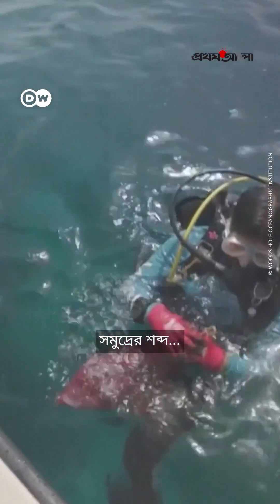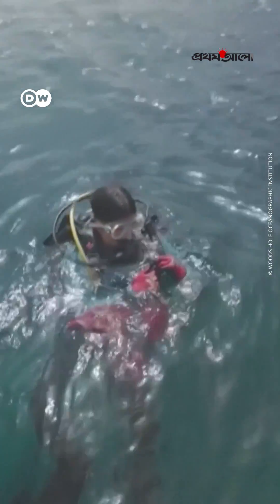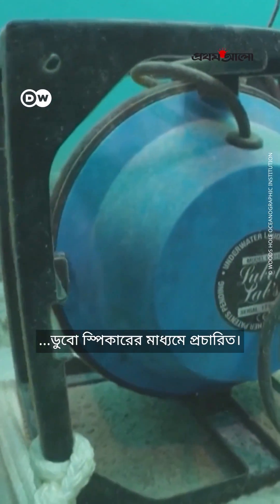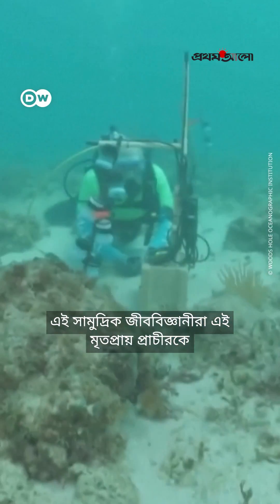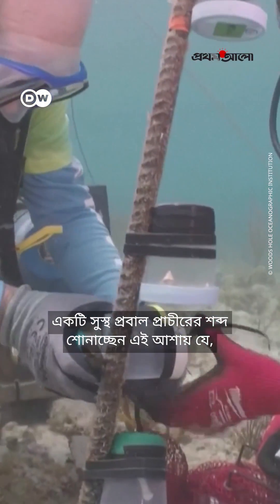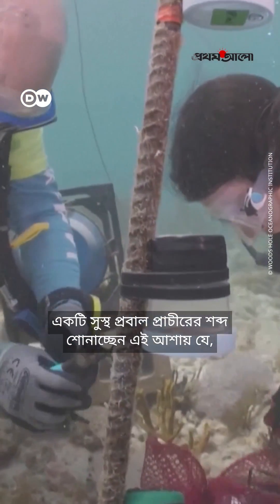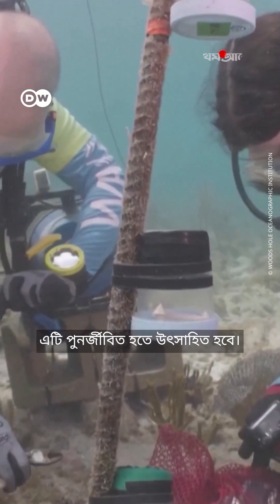মৃতপ্রায় প্রবাল প্রাচীর বাঁচাতে যে উদ্যোগ নিচ্ছেন বিজ্ঞানীরা | Coral Reef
Copyright for this content is exclusively reserved for Prothom Alo.

ABOUT US:
Prothom Alo (Owned by Mediastar Limited) is Bangladesh's highest-circulated and most widely read newspaper. Its online portal is the most visited Bangladeshi and Bengali website globally, with readership spanning 200 countries worldwide.